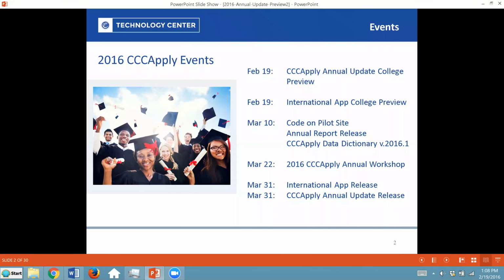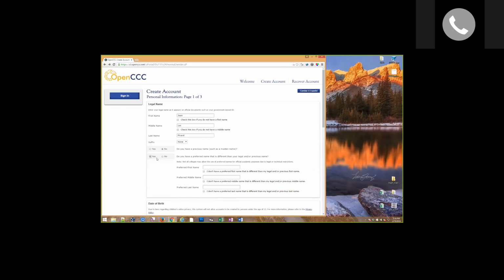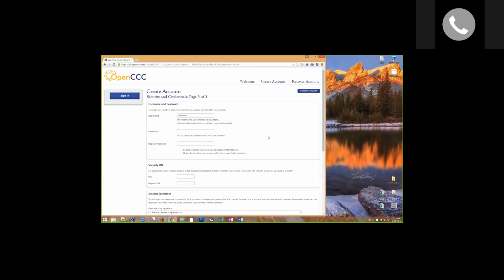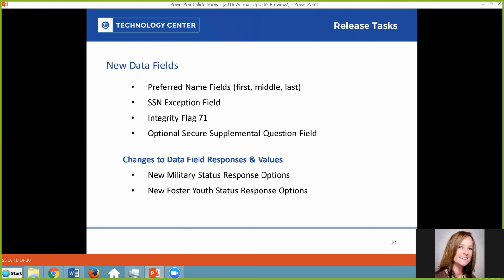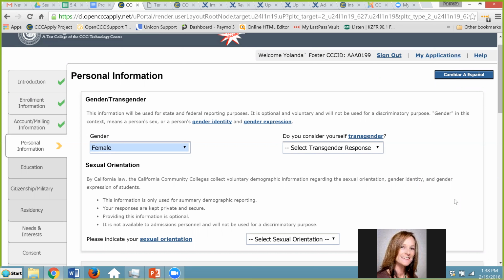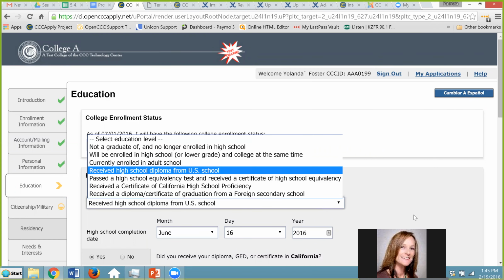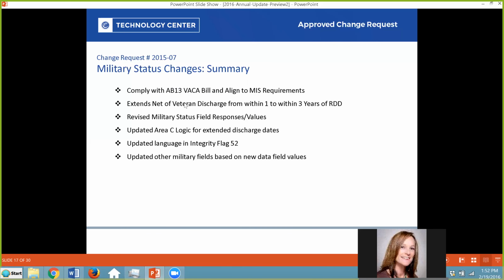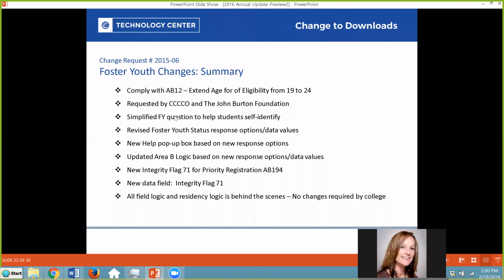CCCApply Annual Update Preview 02 19 16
College preview of the upcoming 2016 CCCApply Annual Update release, scheduled for 03.31.16.
Facilitator: Patricia Donohue, CCCTC; Presenter: Tyler Bain, Unicon